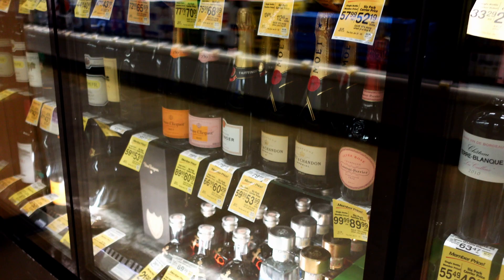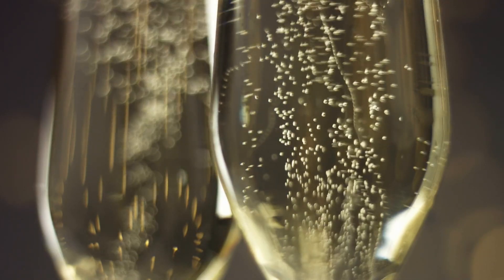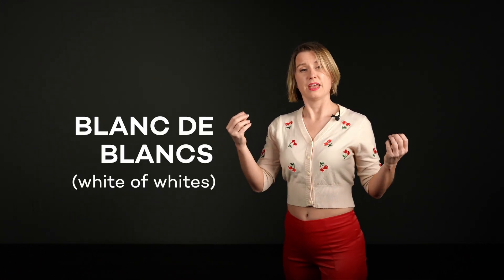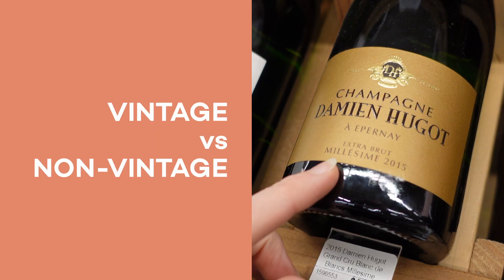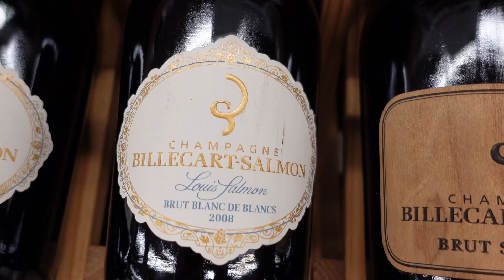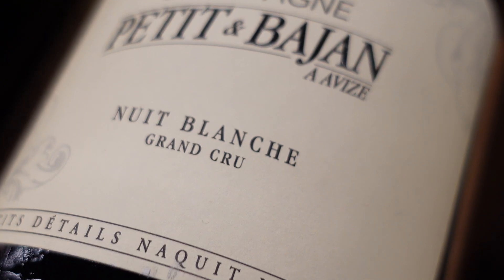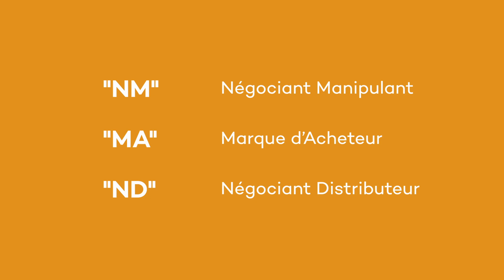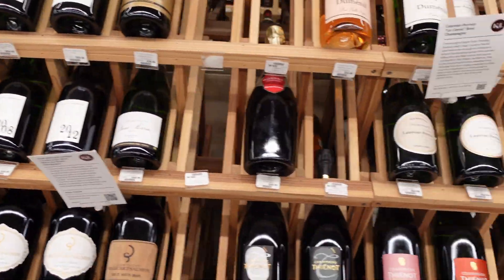How to choose Champagne | Wine Folly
Learn how to choose the right Champagne for you with these 5 tips on a label. There are secrets right in front of your eyes.

Taste with us!

00:12 Five things on a bottle of Champagne
00:20 Champagne Sweetness
00:25 Champagne sweetness chart (Brut, etc)
00:46 styles of Champagne (Blanc de Noirs, etc)
01:44 vintage vs non-vintage (NV)
02:21 Premier Cru vs Grand Cru
03:01 types of Champagne brands
04:11 Wine club teaser